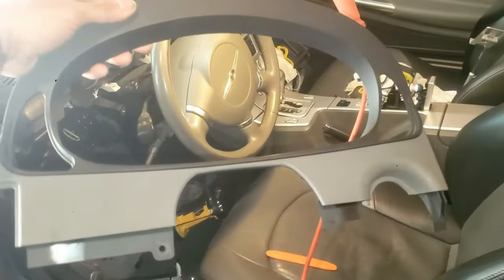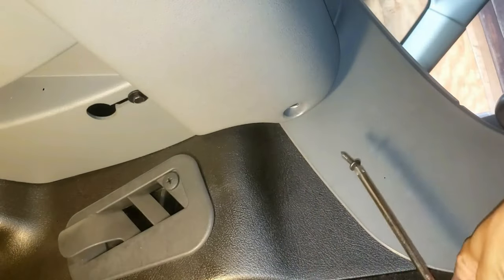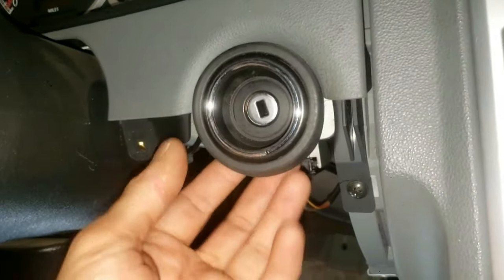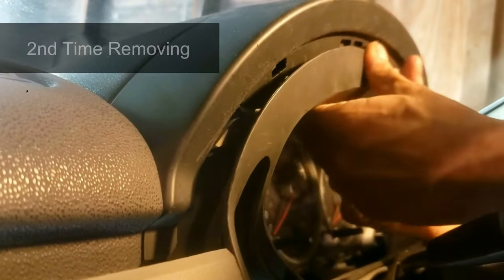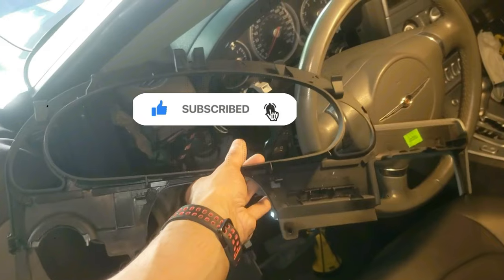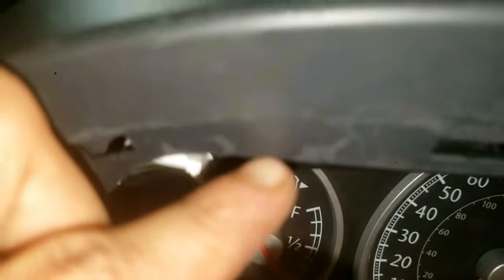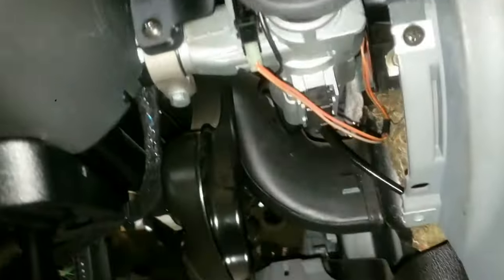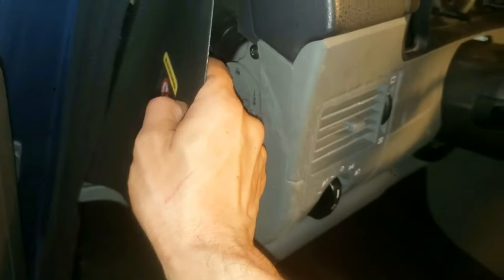Remove Chrysler Crossfire Mercedes Instrument Cluster Panel & Lower Panel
Removing the instrument cluster cover panel trim by the speedometer on a Chrysler Crossfire. This may be similar to other Mercedes vehicles. You DO NOT NEED TO REMOVE THE STEERING WHEEL. For tools & the part used, click SHOW MORE 👉👉.

This would also help if you need more space when working on your key lock assembly or if removing the speedometer gauge area.

These are all the tools 🔧 you'll need:

👉 Stubby Hammer short

👉 Power Drill

👉 Pry bar set

👉 Ratchet Wrench 1/4"

👉 1/4" Socket set short

And a Flashlight 🔦

Mention your thoughts 🤔 in the COMMENTS 💬 or if you have any questions. ❓❓❓

The videos on removing AND reinstalling the ENTIRE KEY 🔑 ASSEMBLY will be posted later this month October 2022.

If you would like to help grow this channel you can get  me a cup of coffee ☕ here:

Thanks!